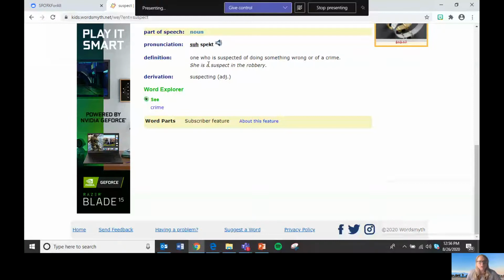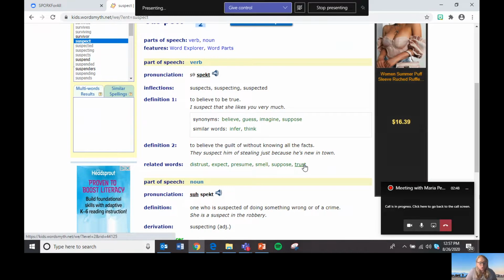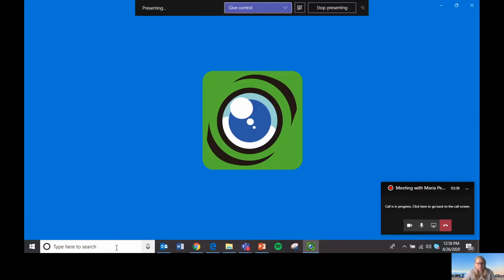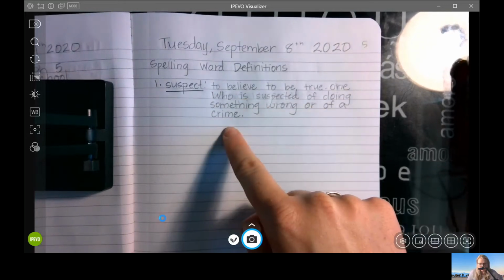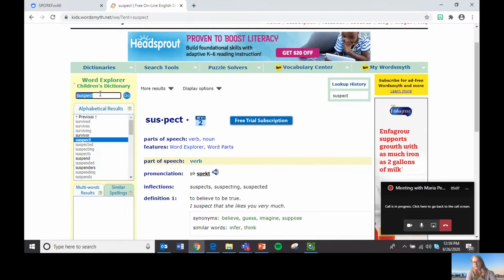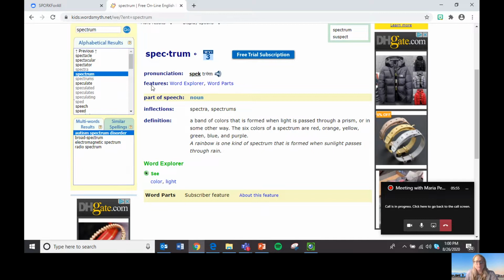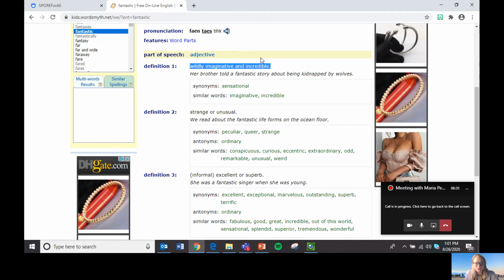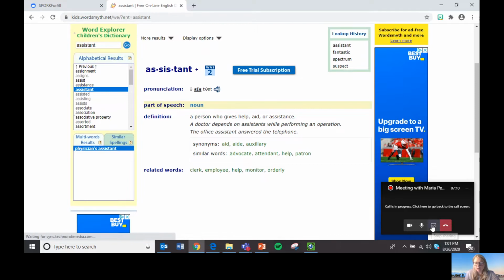9-8 Humanities Lesson